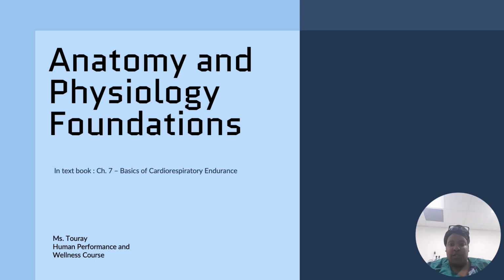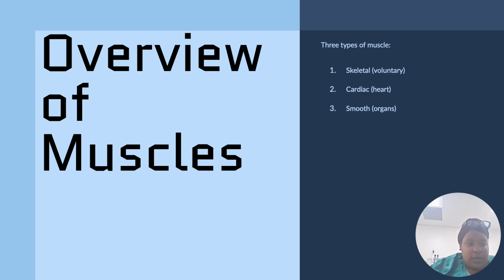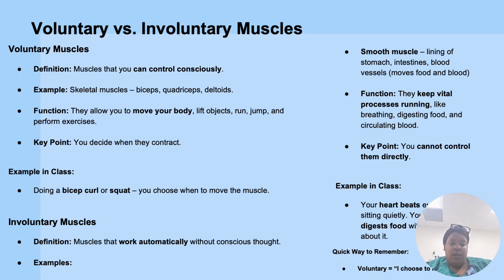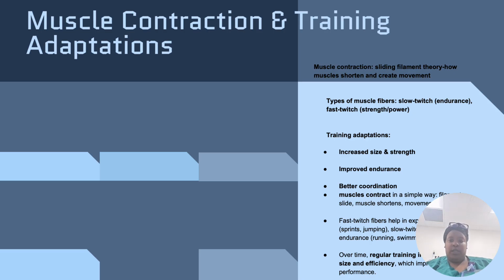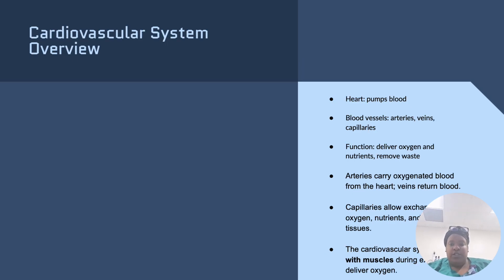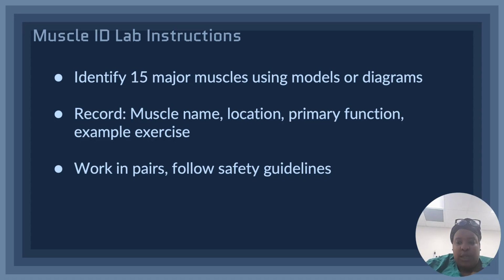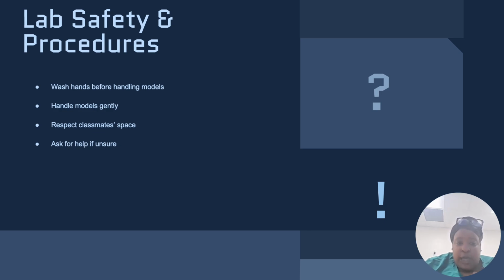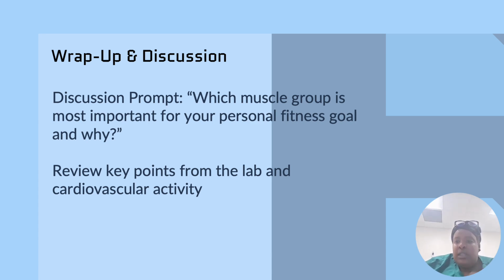Capstone Project Week 2